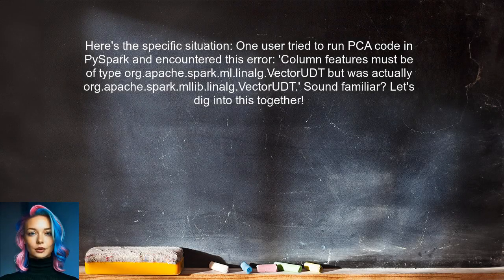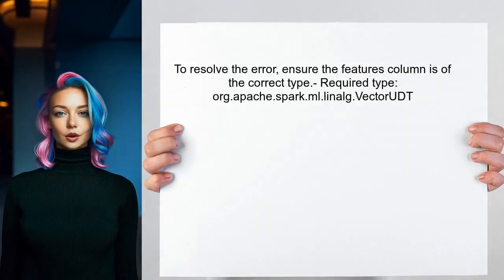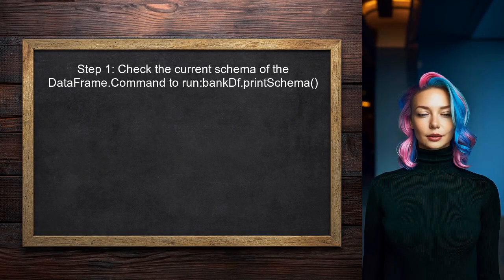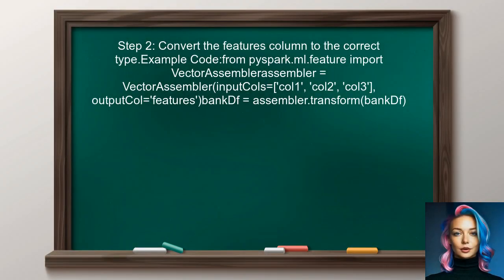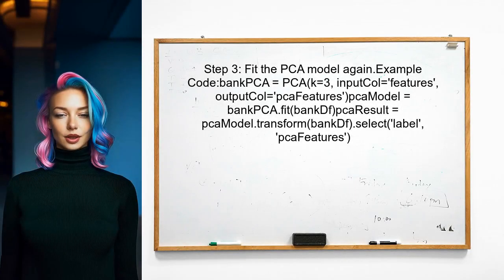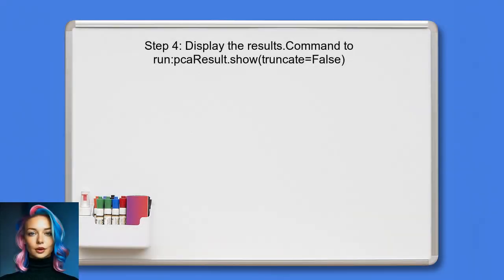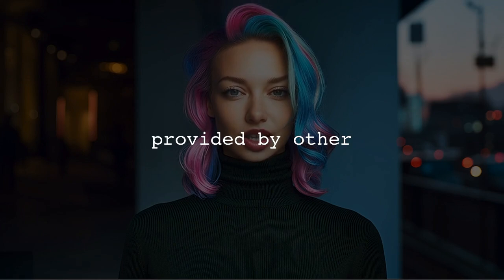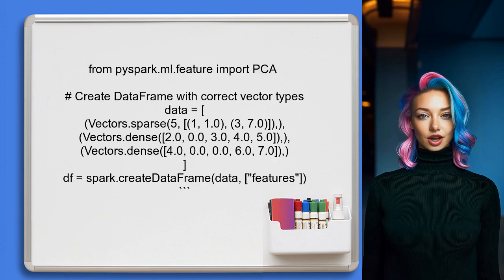Fixing Spark Error: Column Features Must Be of Type org.apache.spark.ml.linalg.VectorUDT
In this video, we delve into a common issue encountered when working with Apache Spark's machine learning library: the "Column Features Must Be of Type org.apache.spark.ml.linalg.VectorUDT" error. We'll explore the underlying causes of this error, how it affects your data processing workflow, and provide step-by-step solutions to fix it. Whether you're a beginner or an experienced Spark user, this guide will help you navigate and resolve this challenge effectively.

Today's Topic: Fixing Spark Error: Column Features Must Be of Type org.apache.spark.ml.linalg.VectorUDT

Related to